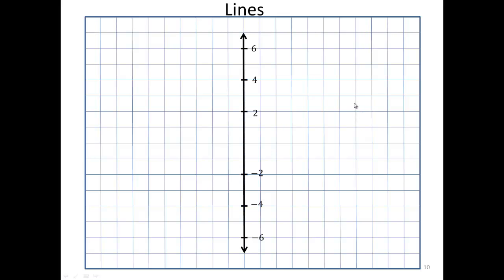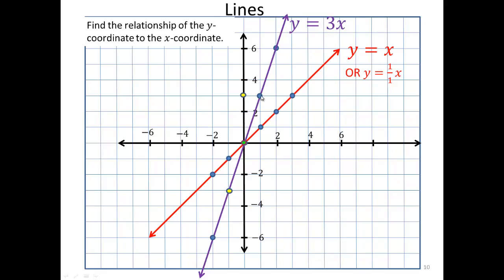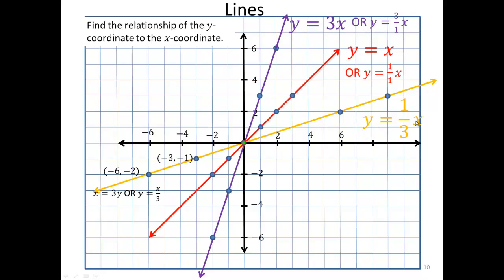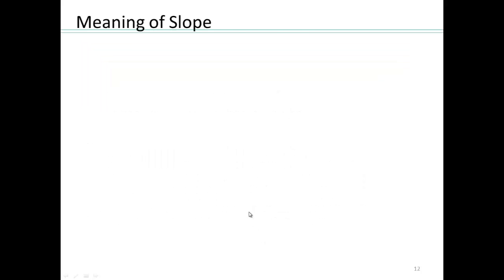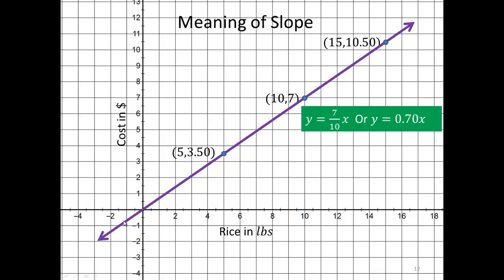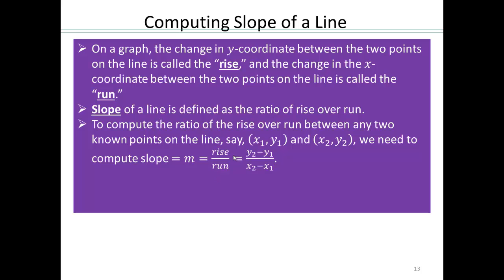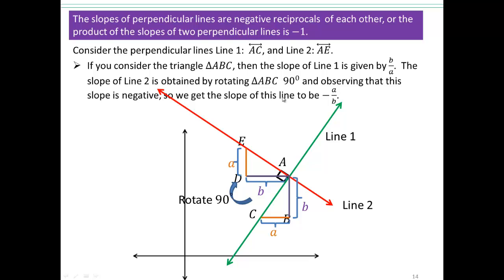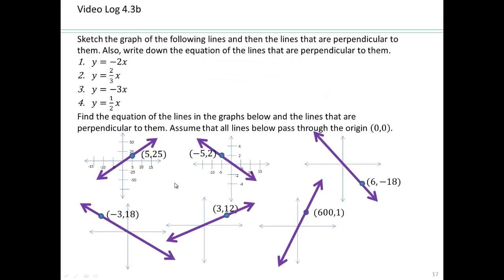Module 4 Lecture 4.3 Part 2